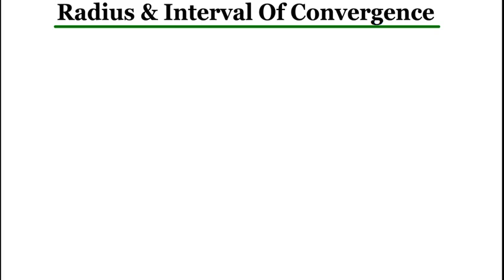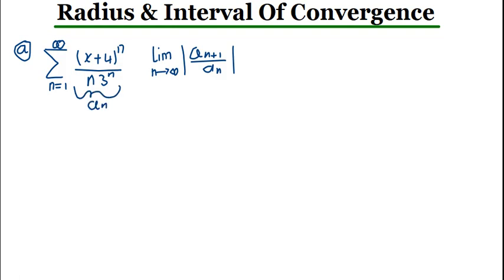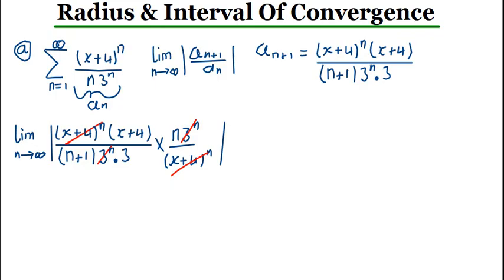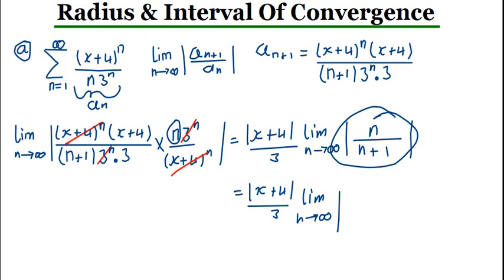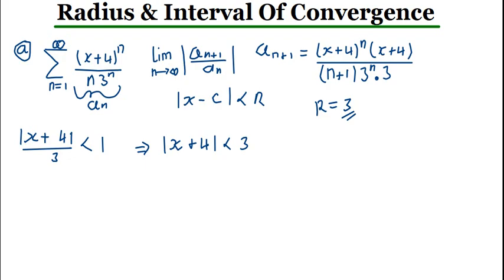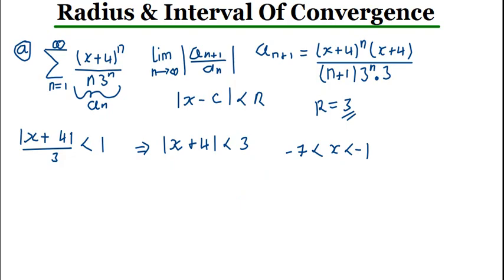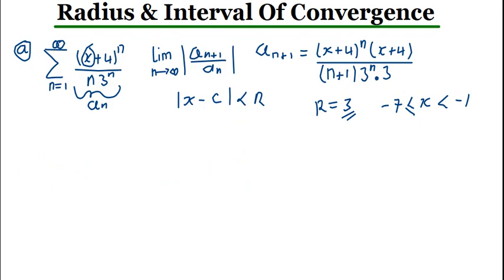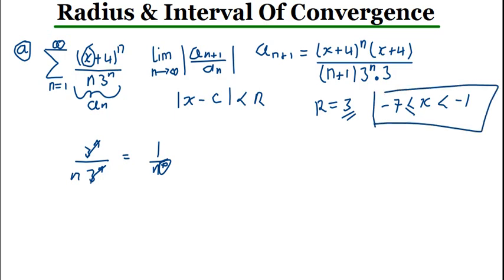Radius & Interval Of Convergence Examples | Infinite Series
in this video I take you through how to find the radius & interval of convergence of a given series.